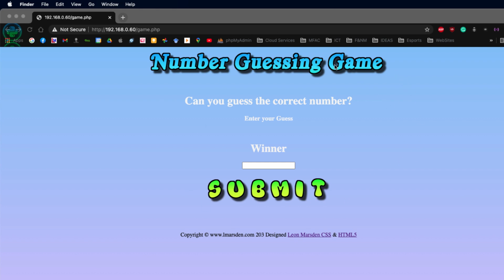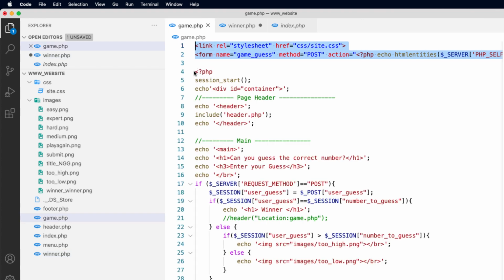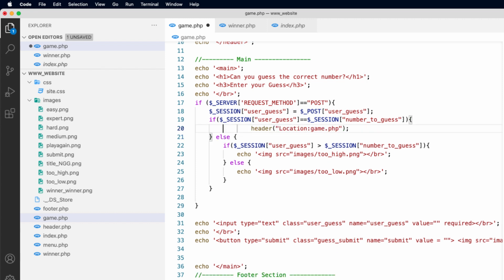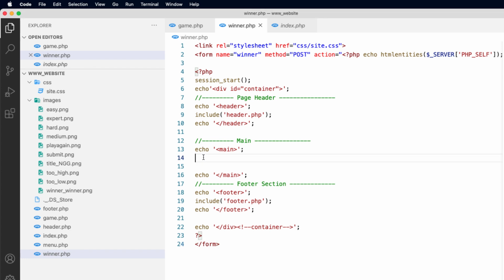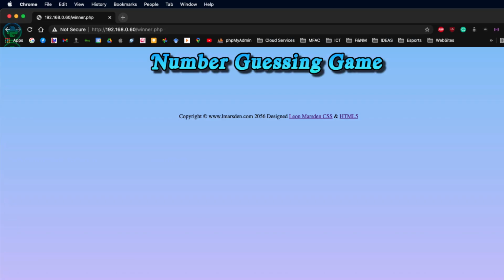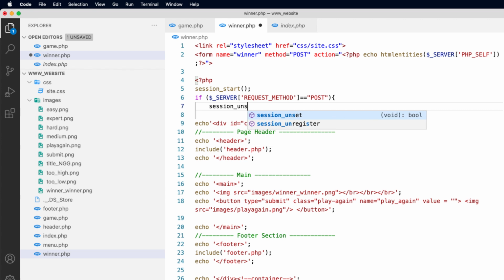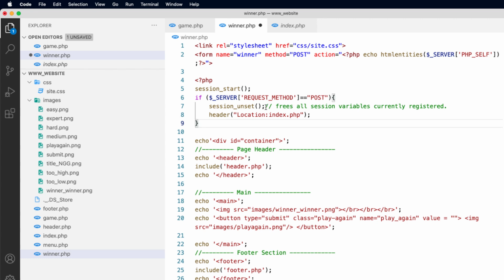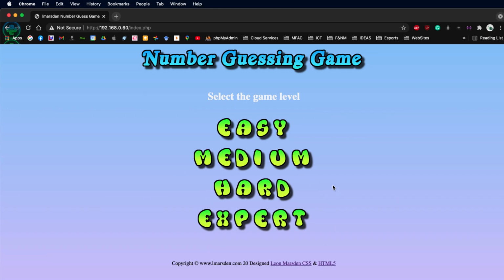High-Low Game in PHP - 14. Creating a Winner Page for the High-Low Game in PHP with Restart Option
Creating a Winner Page for the High-Low Game in PHP with Restart Option

Create a winner page for game results and replay options.
- Redirect users to a new 'winner' page upon winning, maintaining the same layout.
- Include a form on the winner page to capture user interest in playing again.

Integrating CSS and PHP for winner page functionality.
- The presenter describes copying CSS and form elements to create a cohesive winner page.
- A session variable is initiated to manage user data effectively within the page.

Implementing game redirection and winning indication in PHP.
- The developer updates the page structure to handle play again functionality after a game.
- A redirection mechanism is created to navigate users to the winner page upon winning.

Implementing a play again button in PHP.
- The code includes an echo statement to display a winner image on the screen.
- Brake tags are added for spacing, and a function to reuse the play again image as a button is discussed.

Updating the game interface for the 'Play Again' feature.
- The button type is set to submit with a new class and name for restarting the game.
- The graphic for the button is changed to 'play again PNG' to enhance user experience.

Reset session variables to enable replaying the game.
- Use a POST request to redirect users back to index.html for a new game.
- Implement session management to clear all superglobal variables and user data.

Clearing session variables for restarting the game in PHP.
- Unset specific game session variables while preserving the high score table to ensure it remains intact.
- Use a header redirect to navigate back to index.php, resetting game state correctly upon restarting.

Game functionality tested with winning and restart options.
- The player inputs guesses, including high and low values, and wins by selecting the correct number.
- Upcoming sessions will focus on improving CSS and discussing potential game enhancements.